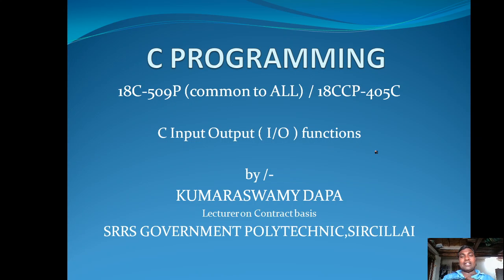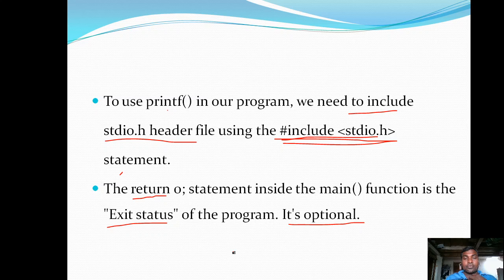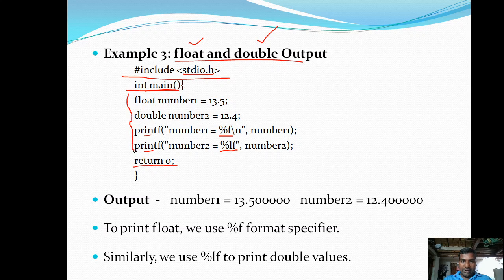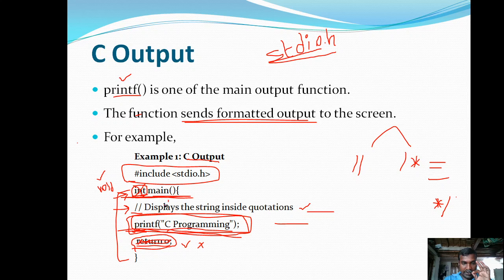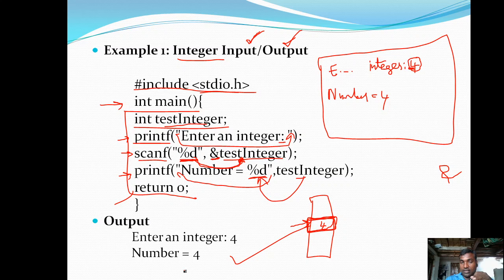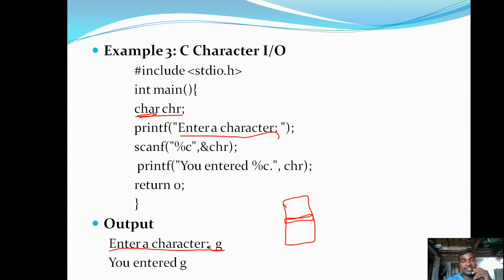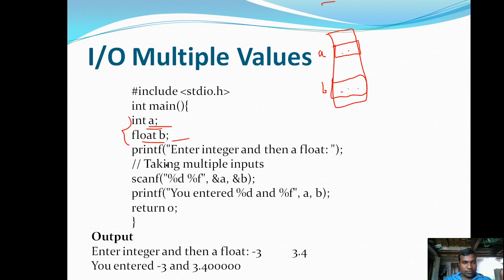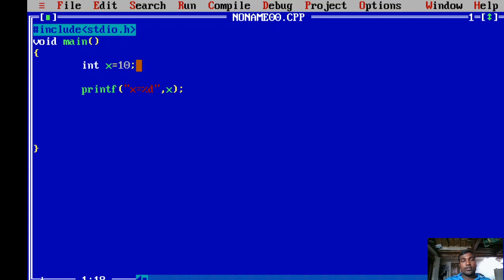Input / Output in C programming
printf( ) and scanf( ) functions in detail